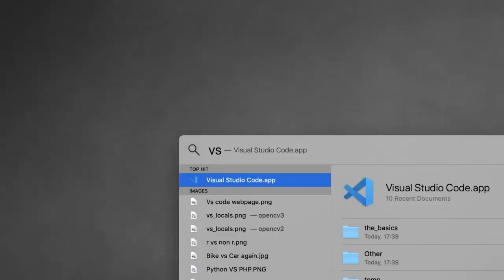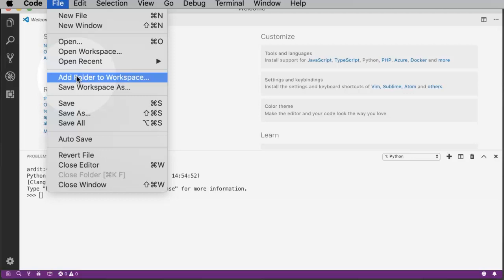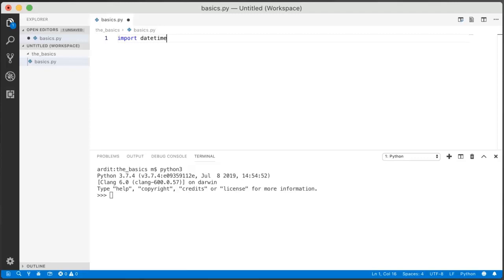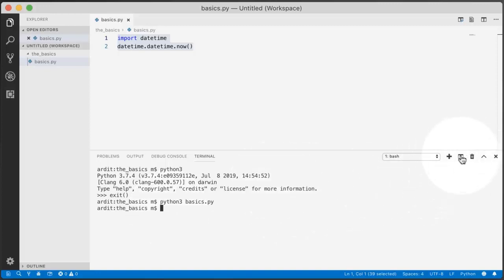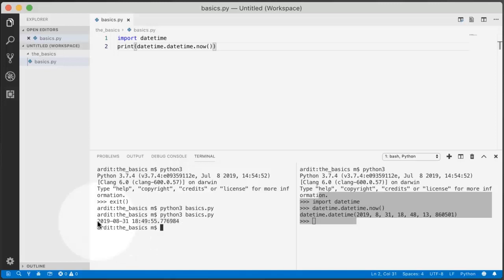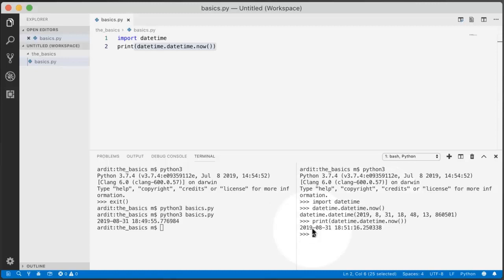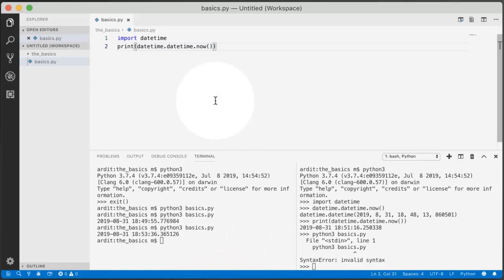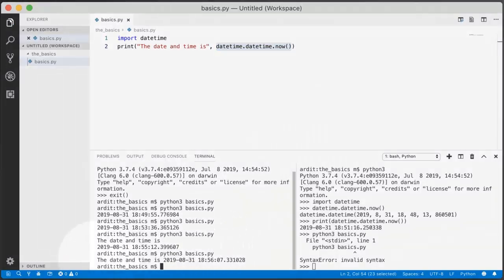How to program in python | Python complete course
Start Python from the basics and learn how to create 10 amazing and professional Python programs used in the real world!
beginner to an advanced Python programmer

 Create 10 real-world Python programs (no Tic Tac Toe games)

Create an app that translates English words

 Create a web mapping app

 Create a portfolio website

 Create a desktop app for storing information for books

 Create a webcam video app that detects objects

 Create a web scraper

 Create a website blocker

Requirements

    A computer (Windows, Mac, or Linux).

    No prior knowledge of Python is required.

    No previous programming experience needed.